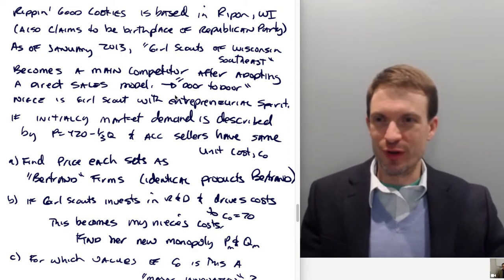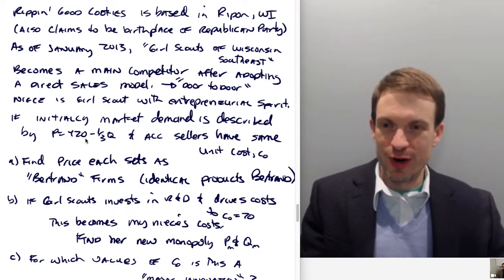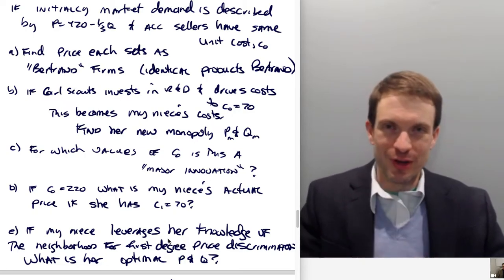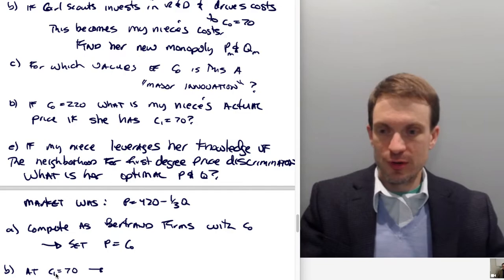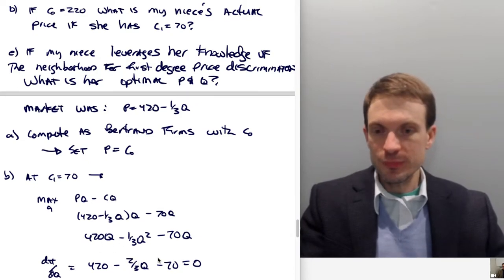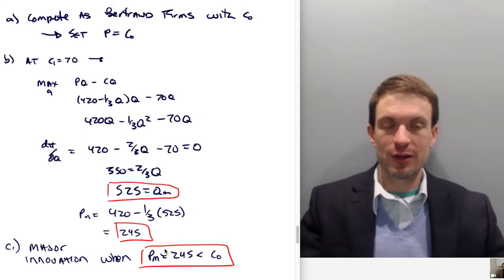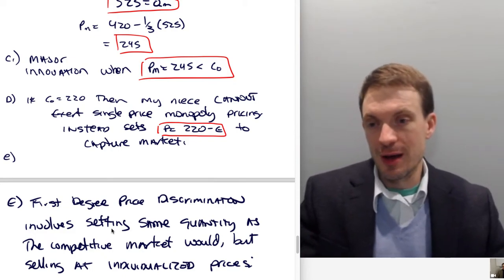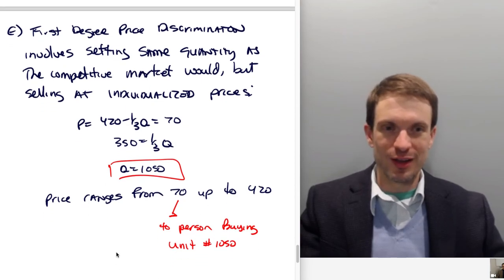Intermediate Micro: Innovation Monopoly First Degree PD